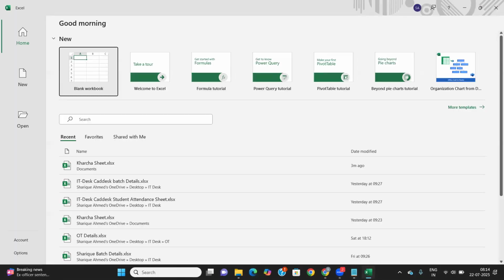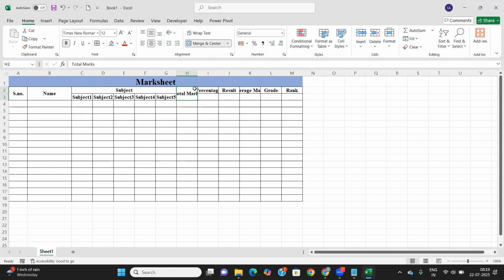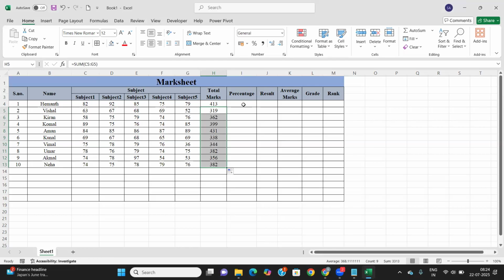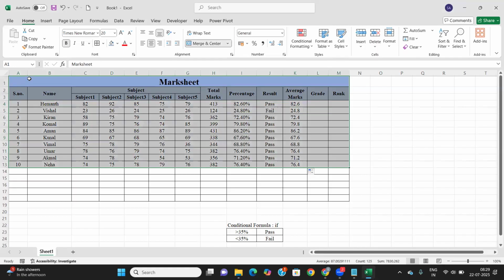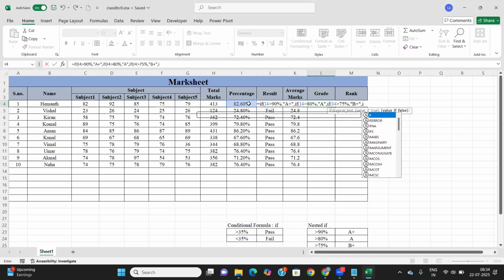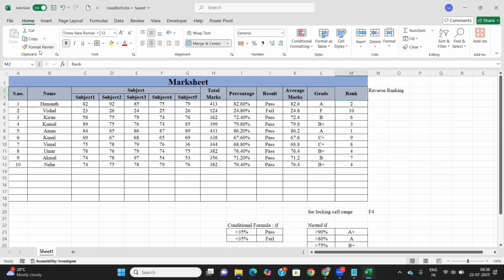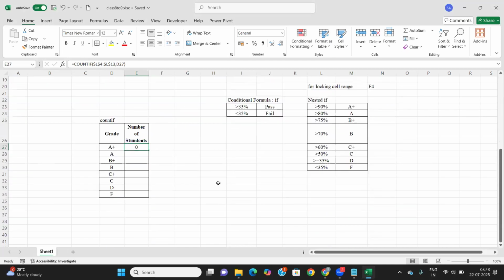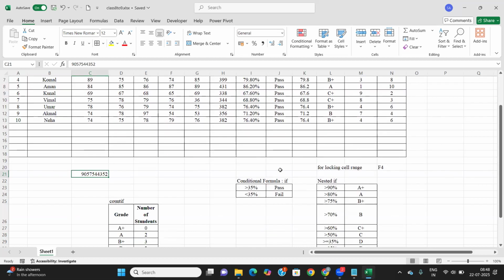Excel for Beginners: A Quick Start Guide | Part 1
Welcome to your first step in mastering Microsoft Excel! This video is a complete guide to the basics of Excel, perfect for absolute beginners. We'll walk you through the user interface, explain key terminology, and show you how to perform fundamental tasks. You'll learn:

The Excel Interface: Understanding the ribbon, tabs, and quick access toolbar.

Cells, Rows, and Columns: The building blocks of your spreadsheet.

Data Entry & Formatting: How to input and style your information.

Basic Formulas: Simple calculations to get you started (like SUM and AVERAGE).

By the end of this tutorial, you'll have the confidence to navigate Excel and start your journey toward becoming a spreadsheet pro.